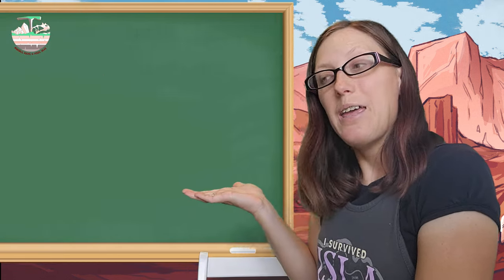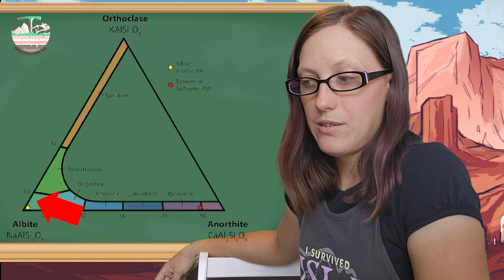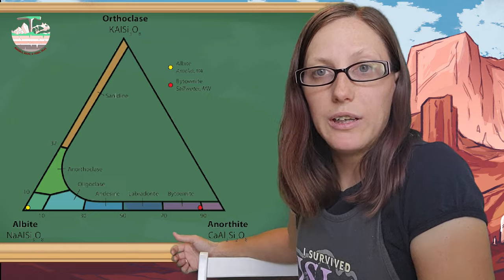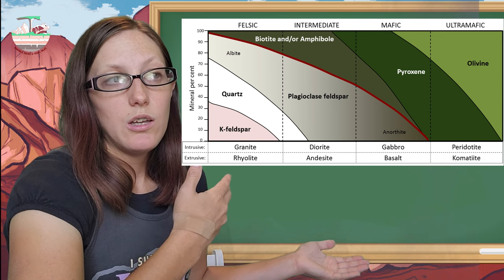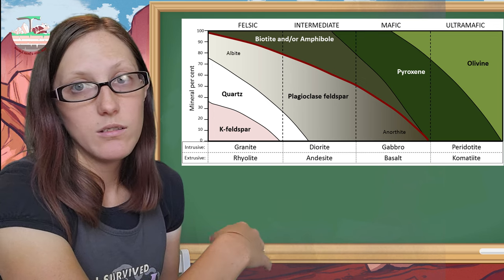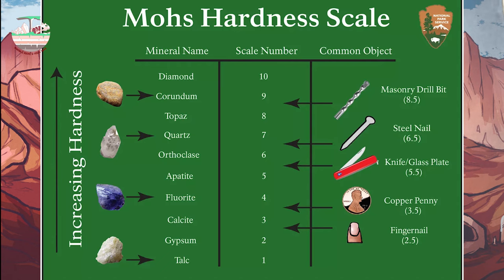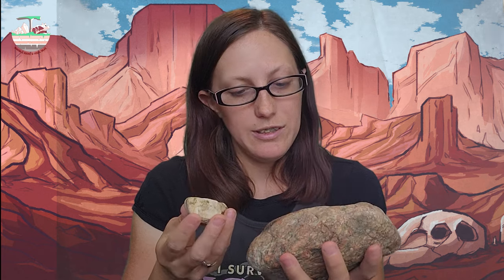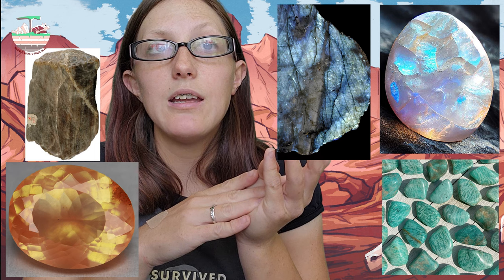Mineralogy with Jen: Feldspars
Feldspar is the most abundant mineral on earth and we are going to talk all about it. Sharpen your mineral ID skills about feldspar with this video so you can show off to all your nerdy friends.

Are you a rockhounder at heart? Maybe you like fossil hunting? Ever struggled to identify your finds because you don't know the language of the geologist? Are you new to the hobby? This is a fun and easy, interactive way to learn about the natural world around you. We hope to give you the tools you need to identify rocks, minerals, vertebrate fossils, invertebrate fossils, plant fossils and trace fossils, along with sedimentary structures and definitions of the terms that professionals use. By the end, you'll be able to impress all your friends with your rock-solid knowledge!

Pictures and clips from pngegg.com, nicepng.com, icegif.com, pngtree.com, popsql.com, the shape of life, wikimedia commons, paramount global, disney, and warner bros. discovery.